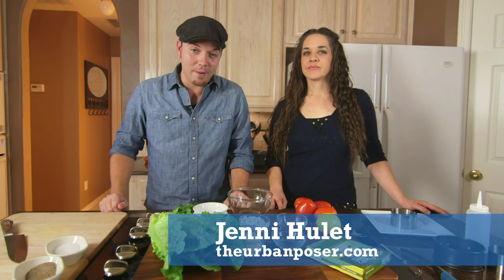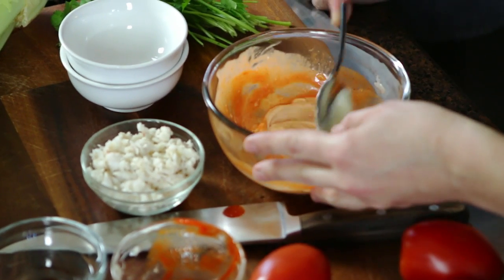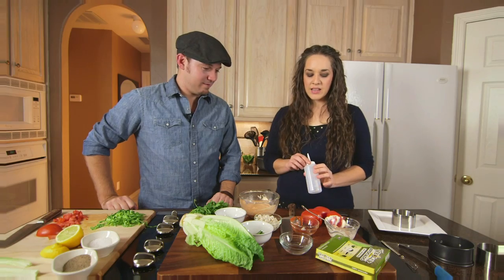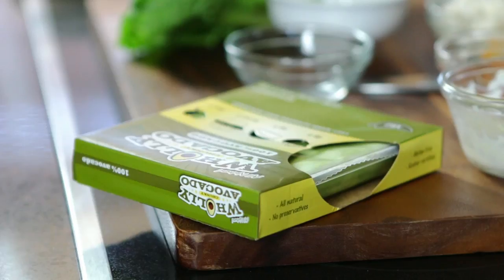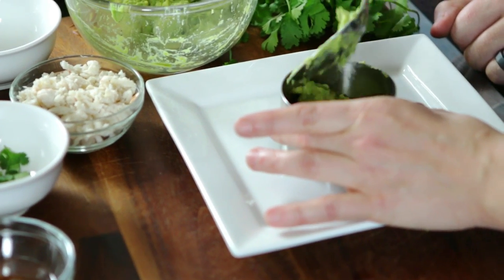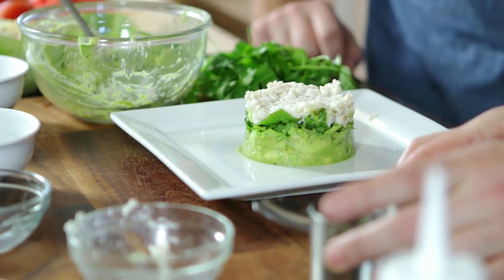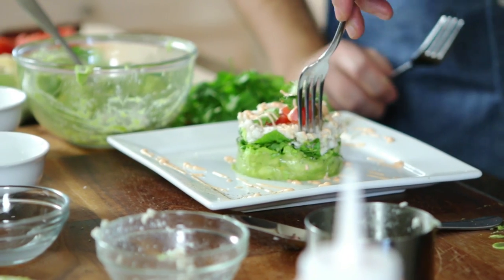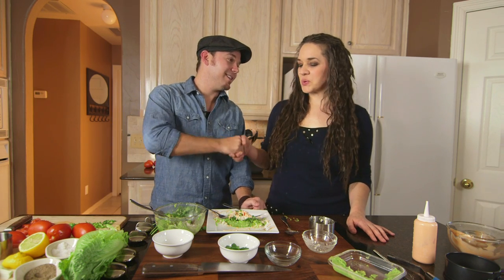Crab and Avocado Salad Recipe from Wholly Guacamole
Chef Nathan Lippy and Jenni from theurbanposer.com create a crab and avocado salad dish using Wholly Guacamole's delicious recipe and all-natural guacamole. Here are the ingredients for this paleo recipe and the full recipe can be found here:

1- 8 ounce box Wholly™ Chunky Avocado Dip
1 head romaine lettuce
1-2 roma tomatoes for garnish
1 cup lightly packed lump crab meat
1 tsp salt

1/4 cup Mayo
1/2 tsp Sriracha brand sauce
1/2 tsp lemon juice
2-3 tsp water (optional)